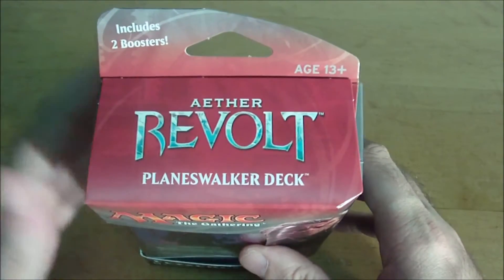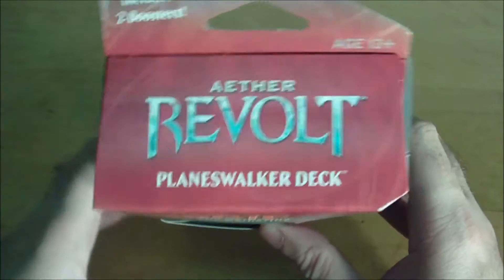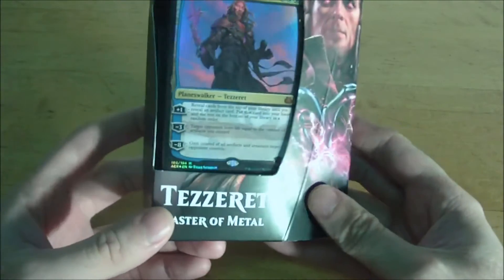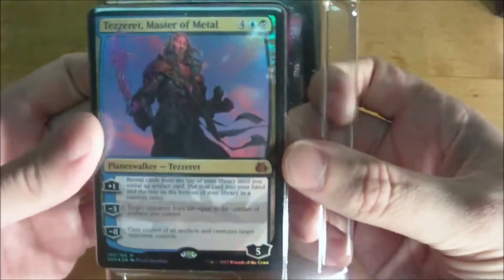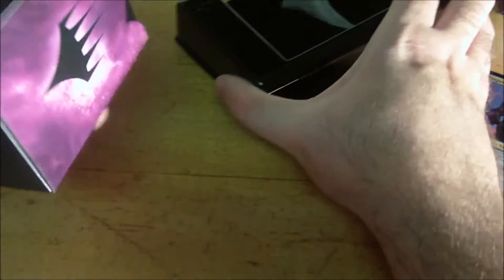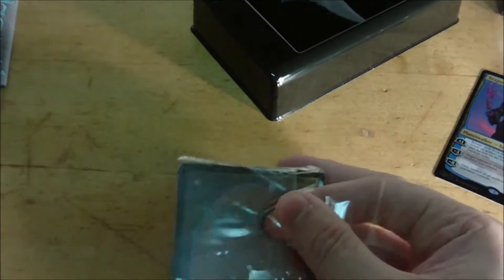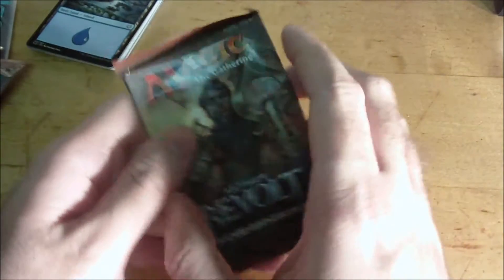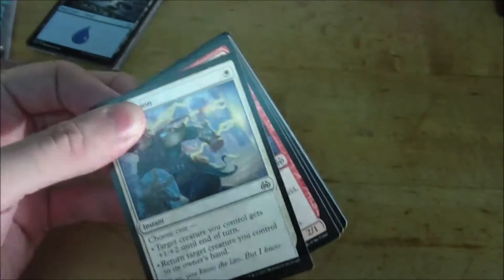Monday Night Magic Tezzeret Master of Metal Planeswalker Deck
Monday Night Magic returns for the new Planeswalker Deck for Aether Revolt.